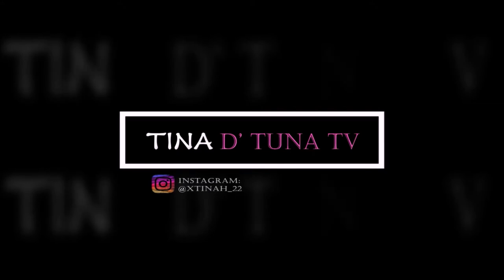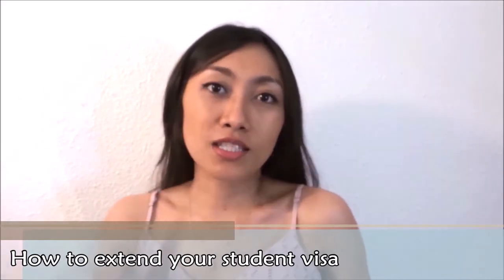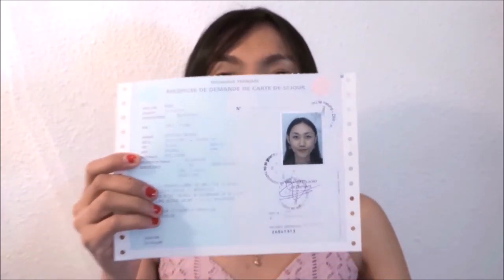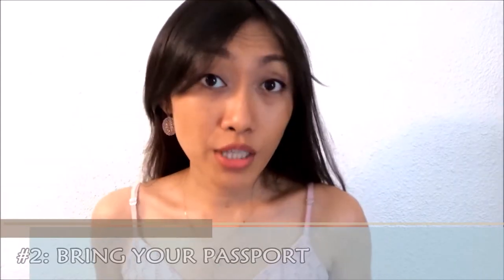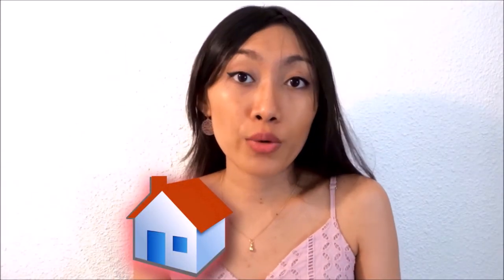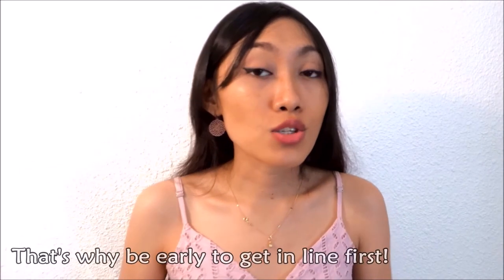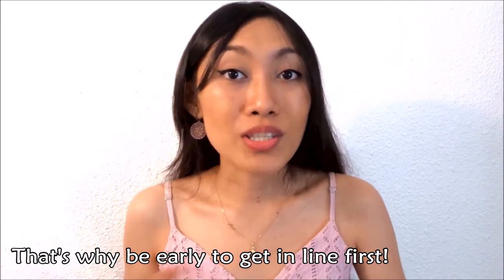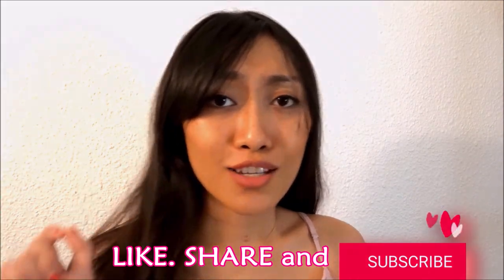VLOG#17: EXTENDING MY STUDENT VISA IN FRANCE, THIS IS YOUR GUIDE!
So... Time is indeed very fast! Here's my very own experience on how I have extended my student visa here in France (Lyon).
There are actually 4 things you need to make sure that you have + 1 advise that is very important.

1. Make sure you sleep well, because you need to wake up early in the morning to get in line to the Prefecture -
Address: 97 Rue Molière, 69003 Lyon
2. Bring your PASSPORT
3. Bring your Original + translated BIRTH CERTIFICATE
4. Proof of LODGEMENT (good for 3 months stay)
5. 2 Photos (but bring as much as you can) - Visa size